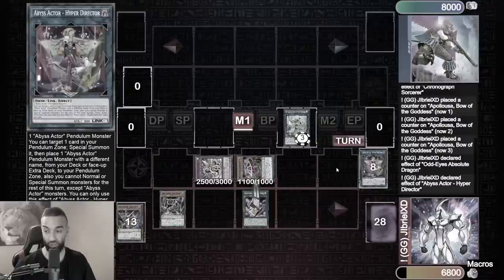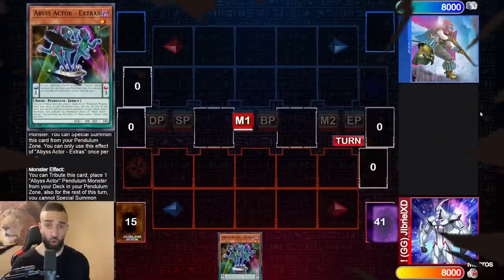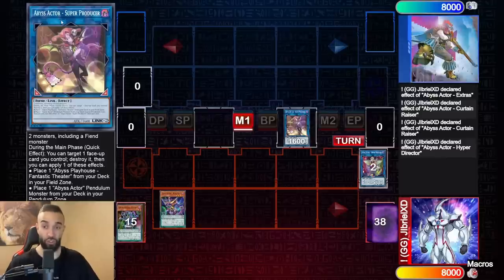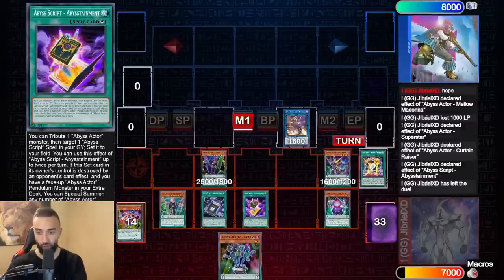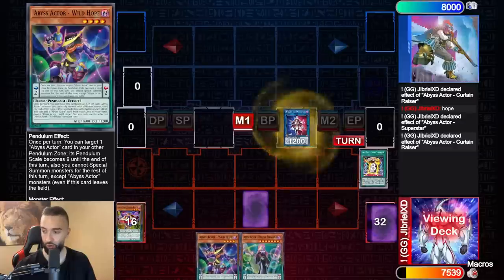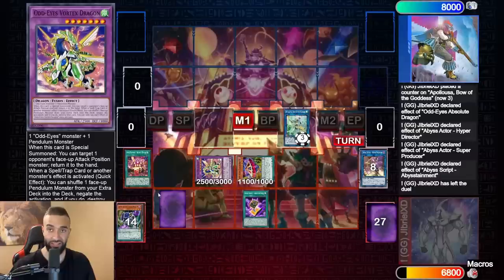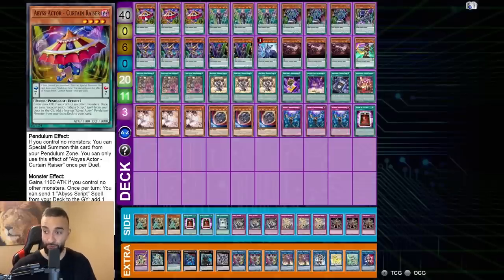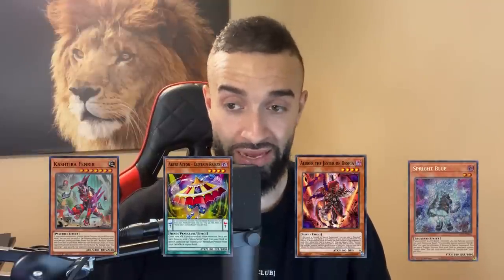ABYSS ACTOR ARE TIER 1! BROKEN! ABYSS ACTOR SPREADSHEET! THE FORGOTTEN YU-GI-OH! PENDULUM DECK!